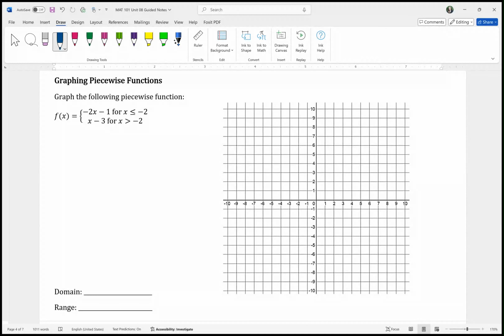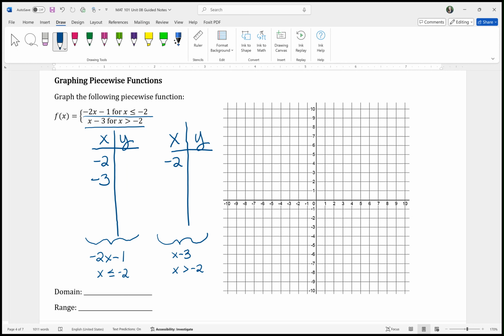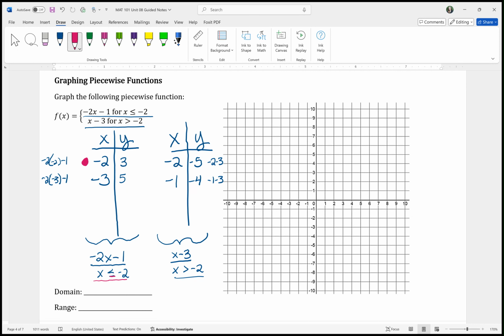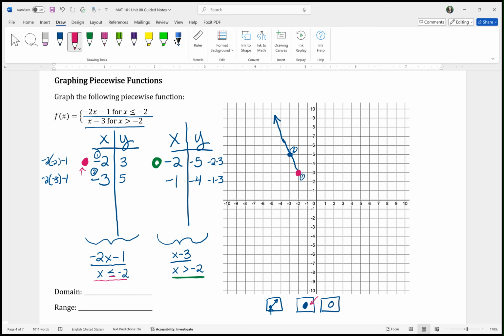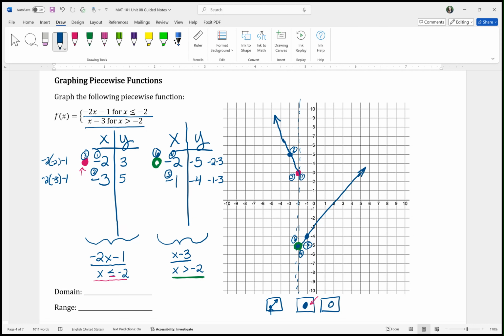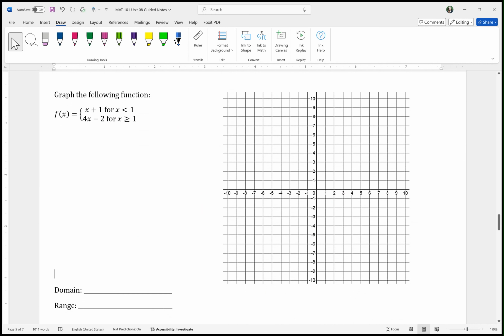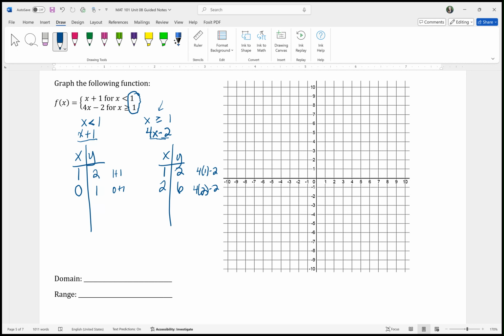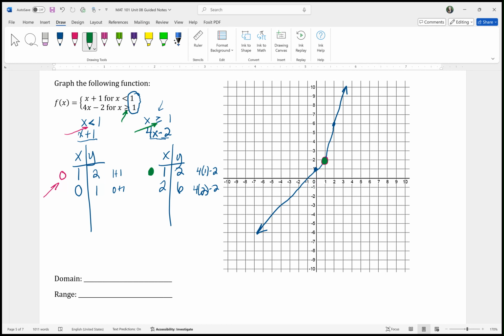Graphing Piecewise Linear Functions